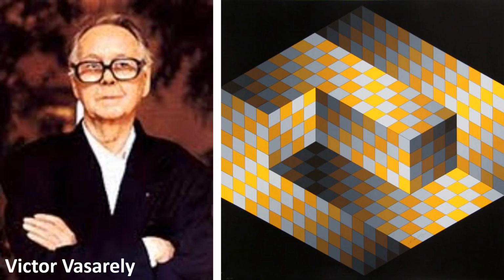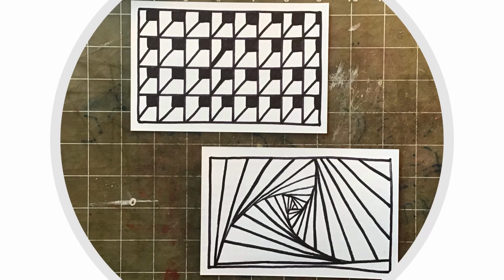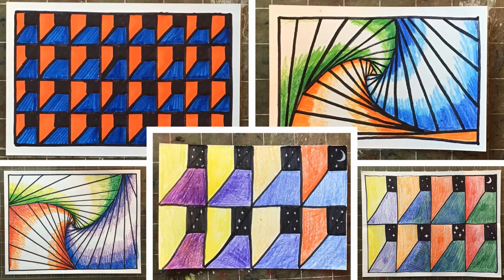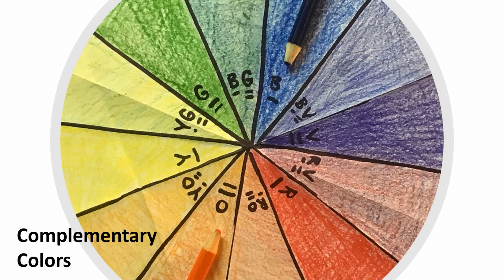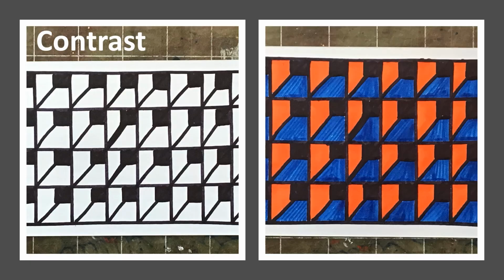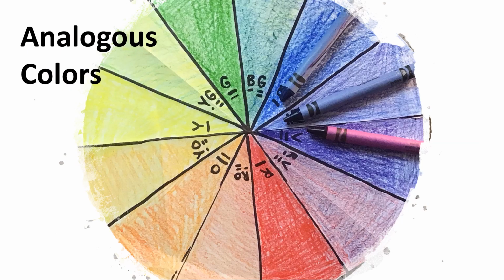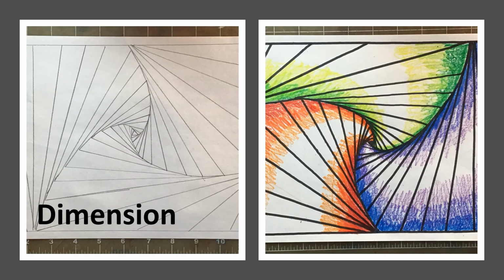Color in Op Art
A brief overview of the next 2 lessons, applying color theory in the context of optical art.